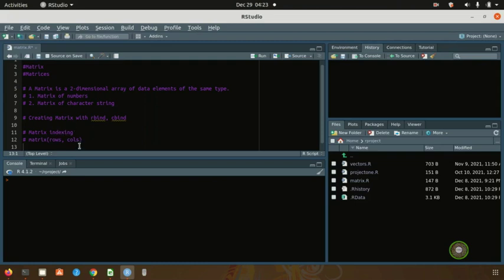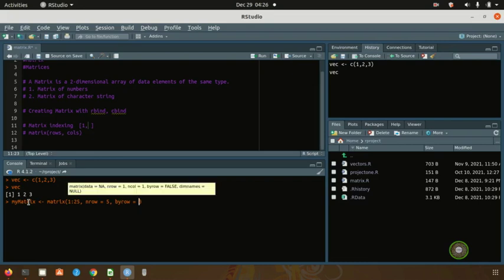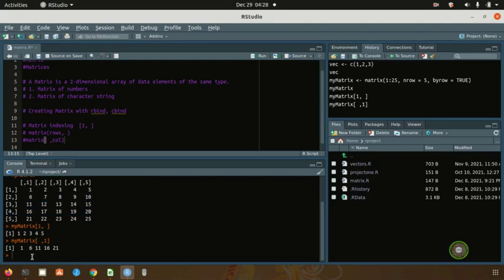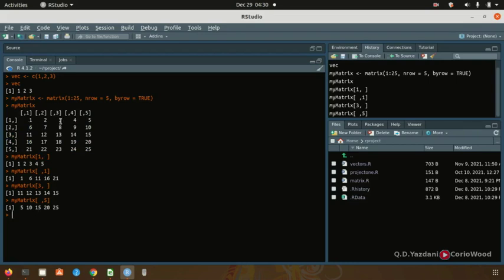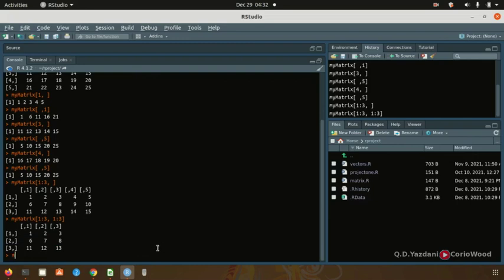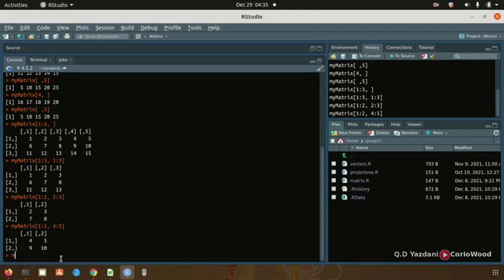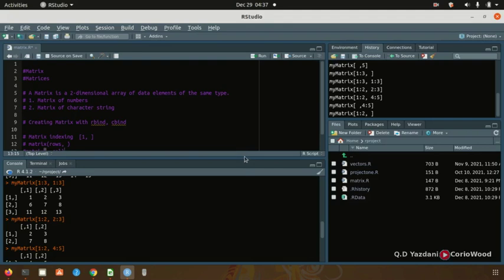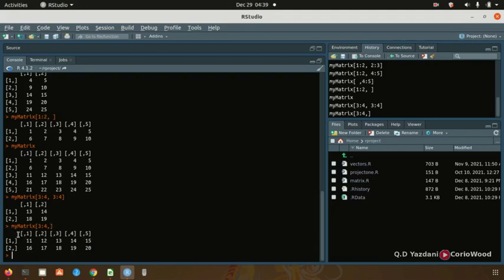Matrix Mastery in R 🧮 | Slice & Dice Your Data! R Matrix Indexing: Your Key to Data Manipulation 🗝️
learn R language, matrix indexing and slicing. Unlock the power of matrix indexing in R! 🔓 Learn to slice, dice, and manipulate data like a pro. Boost your R skills now! 📊 RLanguage DataAnalysis.
Confused by matrix indexing in R? 🤔 This guide simplifies slicing techniques, making data handling a breeze! Explore rows, columns & more! ✂️ RStats DataScience.
Master the art of matrix indexing in R! 🎯 From basic slicing to advanced techniques, level up your data manipulation skills. 💡
Ready to conquer matrix indexing in R? 🏆 Learn how to extract, manipulate, and transform your data efficiently. Start slicing now! ➡️